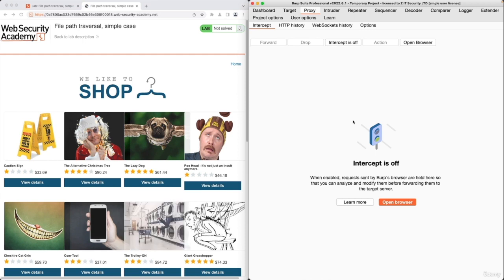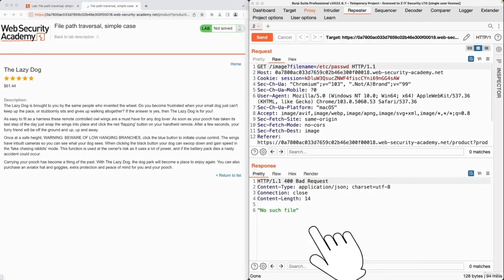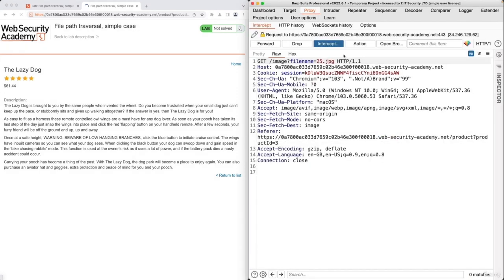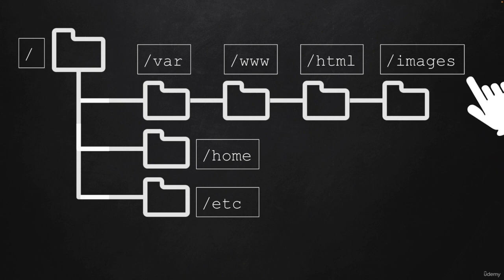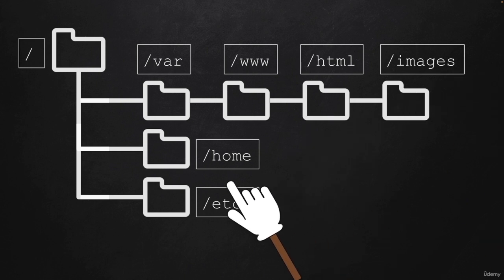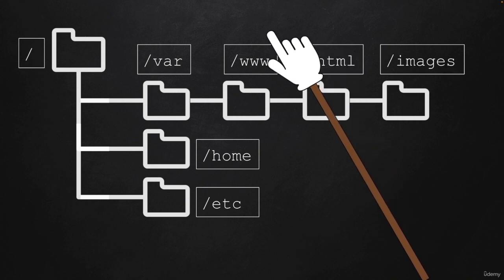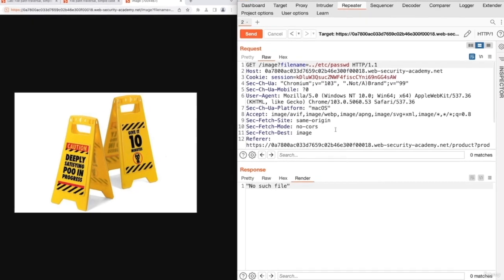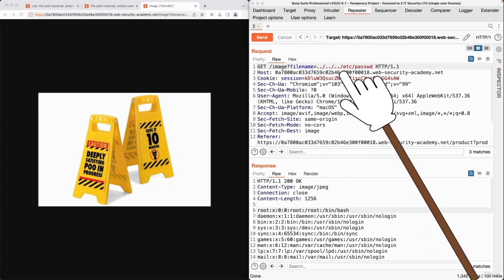18 Bypassing Absolute Path Restrictions Demystified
In this eye-opening tutorial, we dive deep into the world of bypassing absolute path restrictions. Whether you're a cybersecurity enthusiast, a developer, or a curious tech explorer, this video is your gateway to understanding how to circumvent these security measures. We'll explore the ins and outs of absolute path restrictions, uncovering the techniques and vulnerabilities that allow for successful bypass. Learn how to identify, test, and mitigate absolute path restriction bypasses effectively. By the end of this tutorial, you'll be equipped with valuable knowledge to enhance your security testing skills and protect your systems from potential threats.